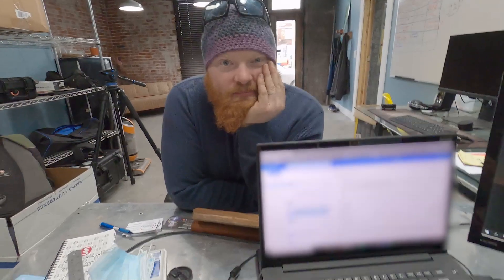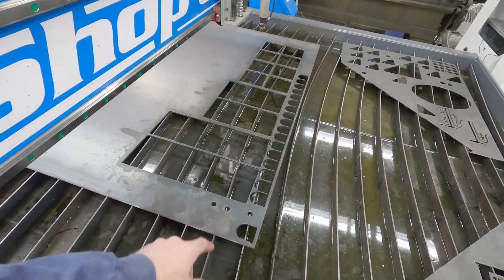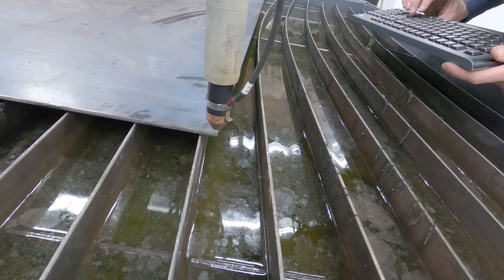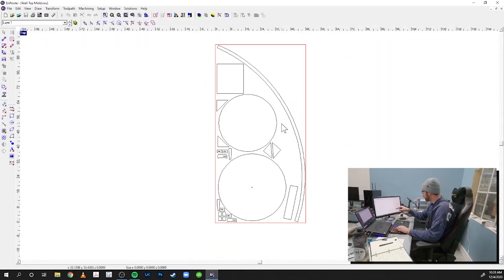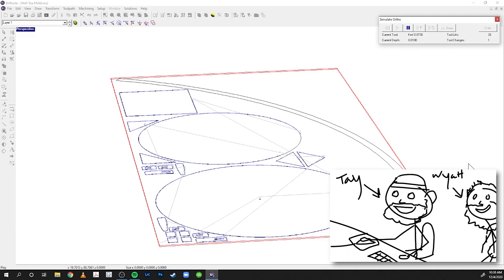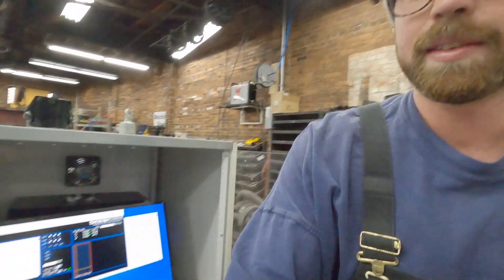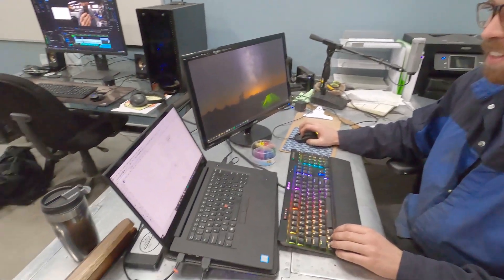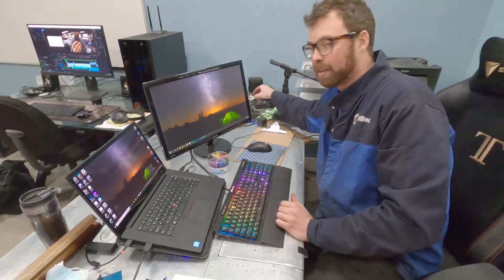Actually Using the CNC Plasma Cutter // Lift Arc Builds: Cutting Out Well Top Molds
Tay's good friend, Wyatt, who yall have seen on the channel before helping Tay with the renovation of the shop, has a neat business with his dad in northern Virginia where they make replacement concrete well tops for, you guessed it, wells. The kind where you get water out of the ground, in case there was any confusion (haha).
Over time, the concrete well tops on these old wells break and become a risk to animals and humans who may walk over them. Wyatt and his dad, operating as E.W. Allen cast high quality well tops from concrete and sell to clients up and down the east coast. Due to a recent contract Wyatt's dad landed, he needs to upscale his well top production, and needs new steel molds made to cast the concrete in. Enter the plasma cutter.
Tay and Wyatt's friend Spike, an architecture graduate from Virginia Tech, helped draw the individual parts of the mold in cad which could then be imported into the CAM software Tay has that runs the Shop Sabre CNC Plasma Table. All that was left to do was to load 4, 4x8 sheets of 1/4" steel on the machine individually and start burning!
This was the first big job Tay cut on the plasma table! However, as steel continues to climb in price, the pressure to get the cuts right and not waste material climbs as well. Lets see how it goes!

Be sure to follow Lift Arc Studios on social media to stay up to date on everything going on at the shop!